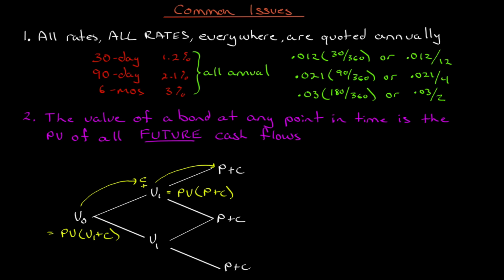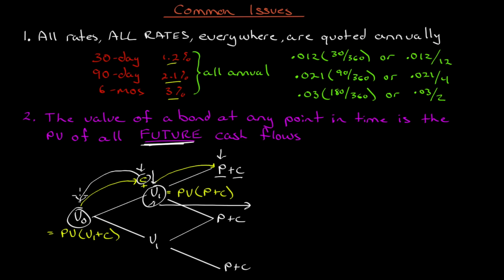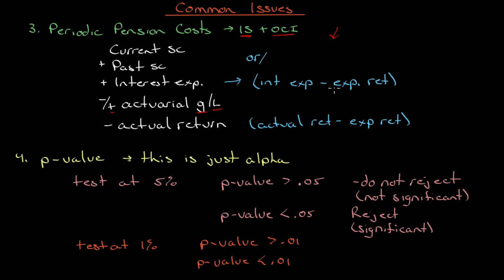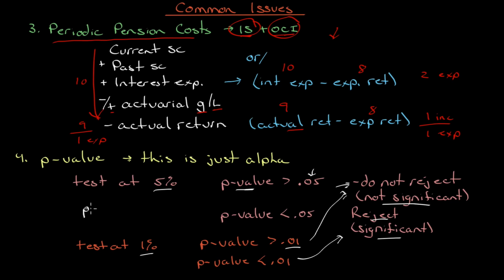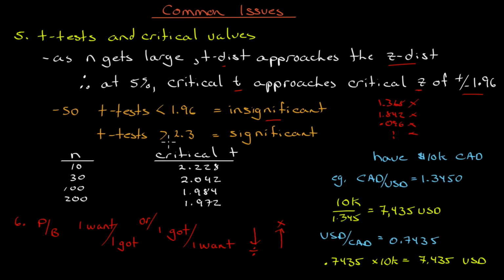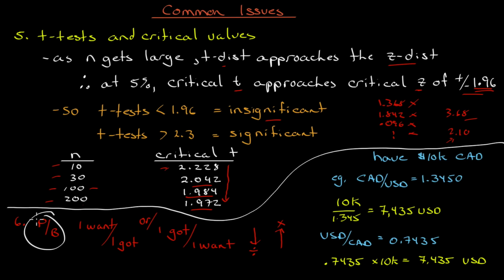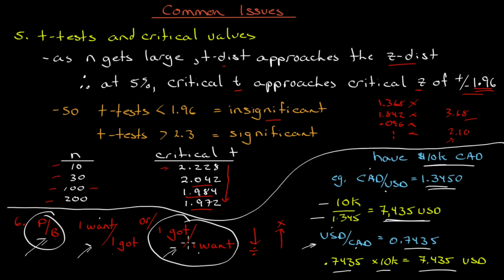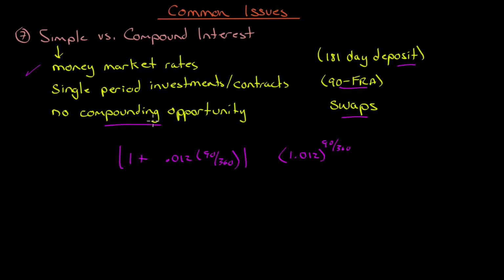Common CFA Level 2 Questions